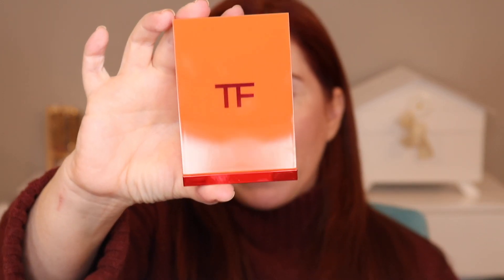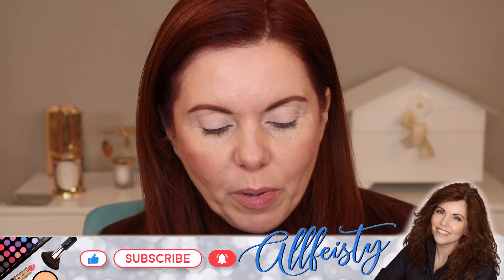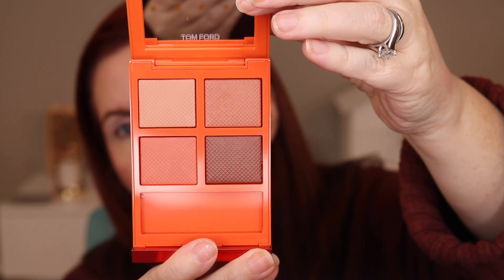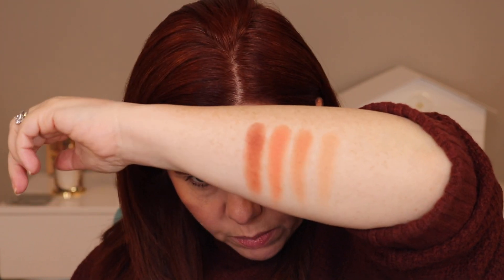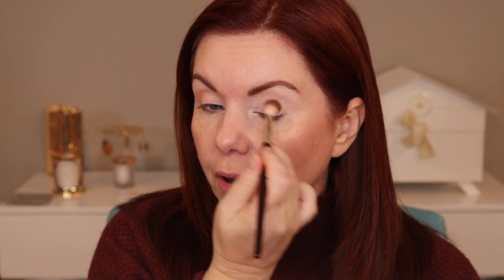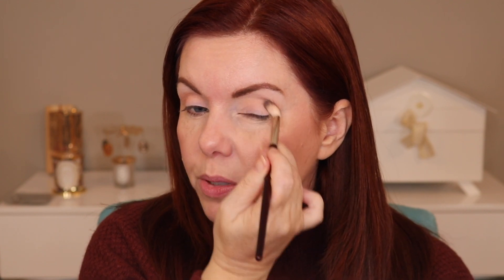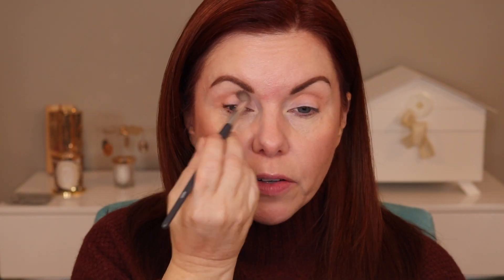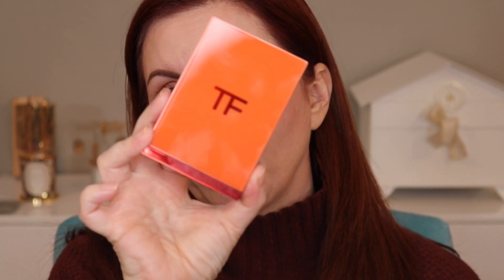Tom Ford Belle De Peche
Tom Ford has a few new eye quads coming in the next month. I have them all but decided to review the Belle de Peche first because it has been available online and in Tom Ford boutiques. I really hope there is just something wrong with my quad, otherwise...my advice is to skip this one.

*Tom Ford Belle de Peche eyequad
*Burberry Delicate Rose lipstick
*Dior New Look Glow cushion foundation in 1N
*Dior Rayonette blush
*Dior forever bronzer in 04